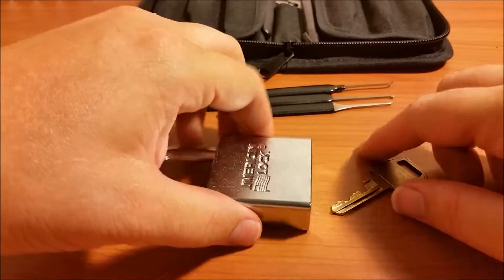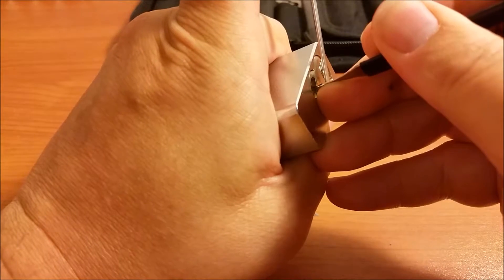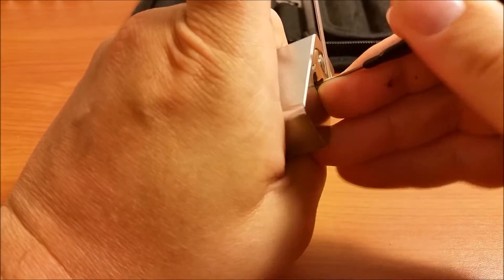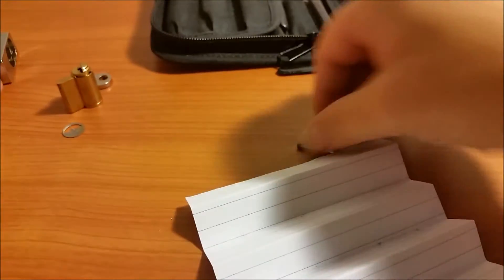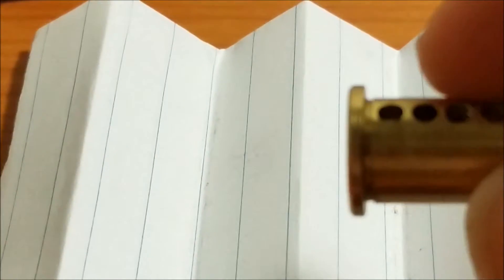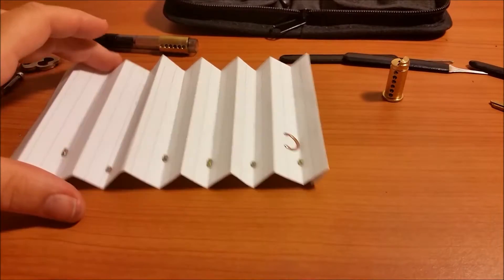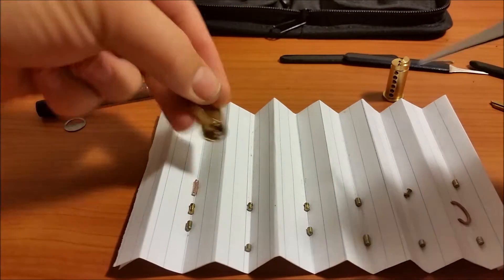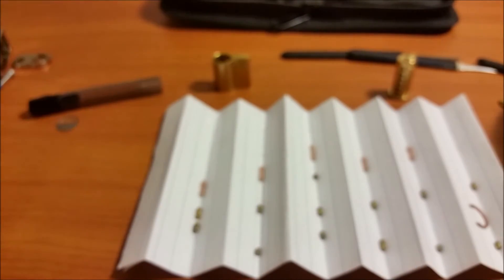(014) American Lock 5200 picked and gutted